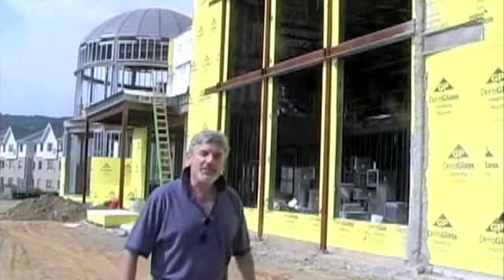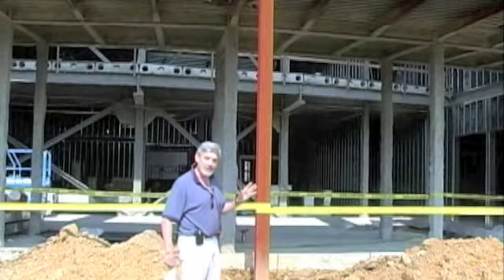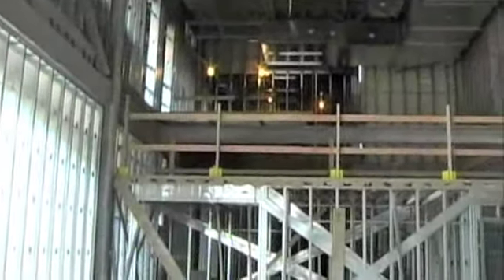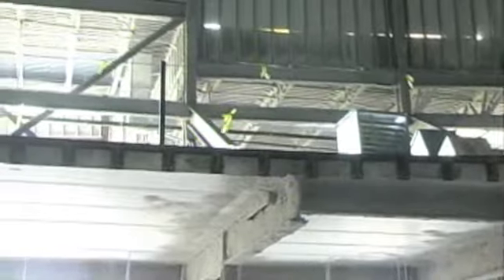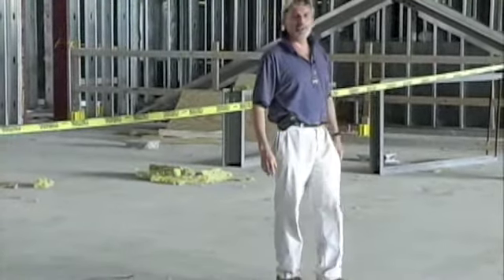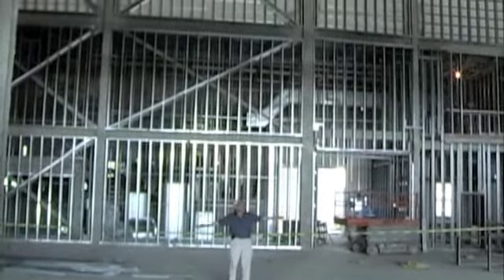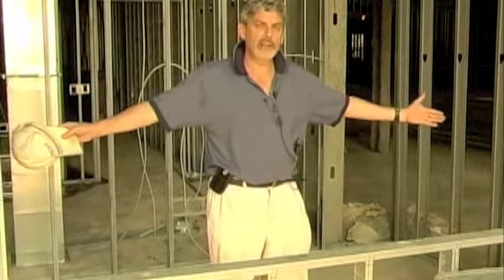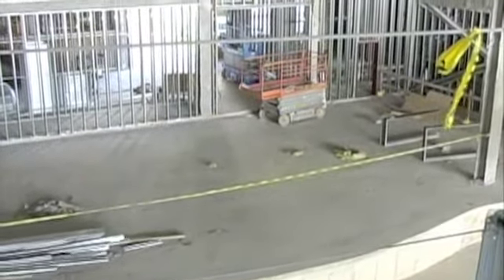Lackland Center Construction!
This video shows you the current progress on the construction of The Lackland Center. Carl Wallanau, Chair of the Communication and Fine Arts Department, helps us see what the new theater will look like.